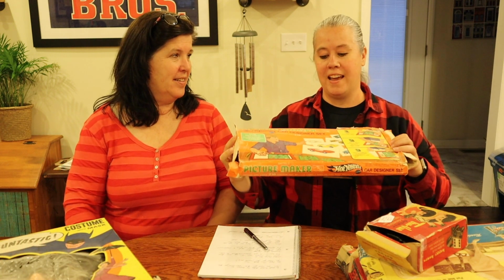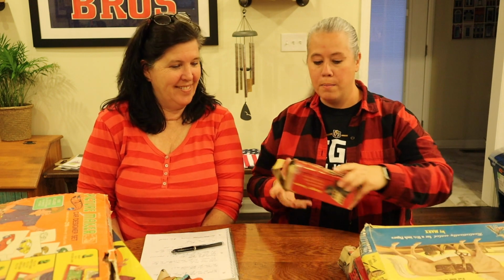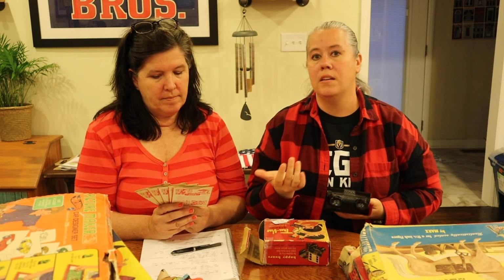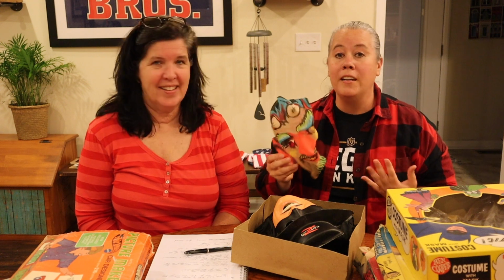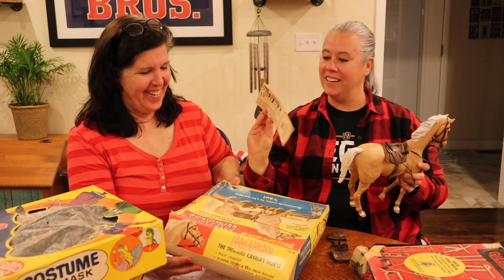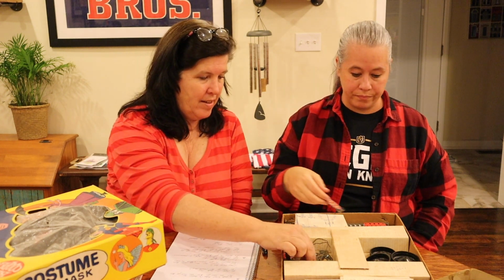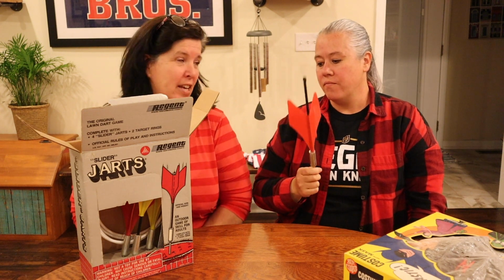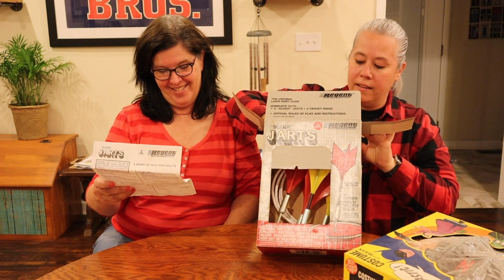Vintage '60s Toys | What NOT to sell on eBay and reselling tips | It's illegal to list this item!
Plus one item that is definitely illegal to resell!!

"Hi everybody...I'm Mary Beth...and I'm Laura...and we are Fat Bird Finds!" We are a channel for thrifting enthusiasts! Come along with us as we search for vintage and retro pieces long forgotten and discarded in thrift stores, flea markets, auctions, and yard sales. We'll search through the junk piles and dig out the coolest pieces to show you. Tell us what you think of our latest finds in the comments section of each video. Everything you see in the videos is for sale in our Fat Bird Finds eBay store. Our videos are published each Tuesday morning at 9:00 a.m. CST. We also have a fun live chat every Friday night at 9:00 p.m. CST called Flippin' and Sippin'...we'd love to see you there!